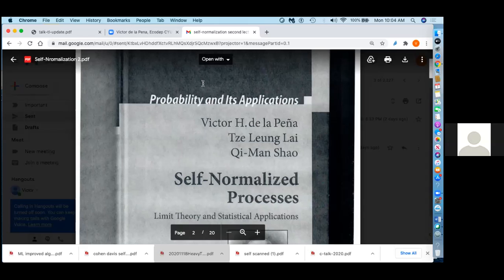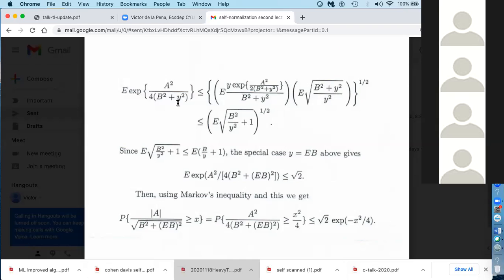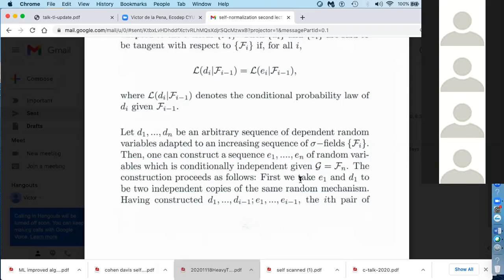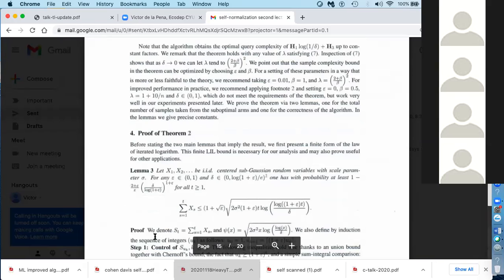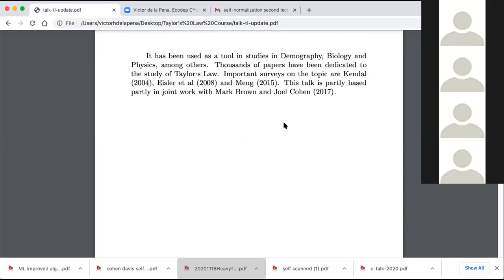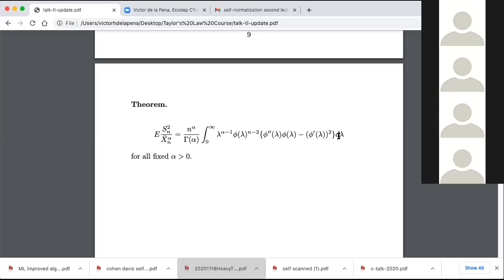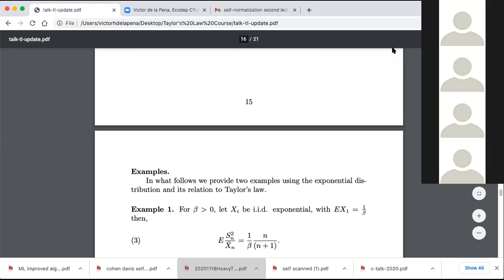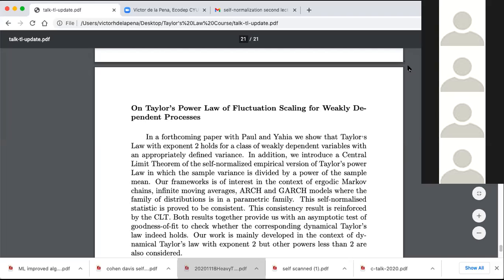Victor de la Pena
Master level lecture of December 7, 2020
talk on Self Normalization